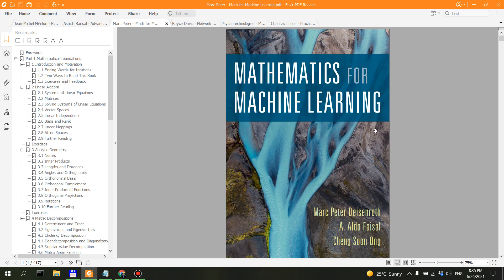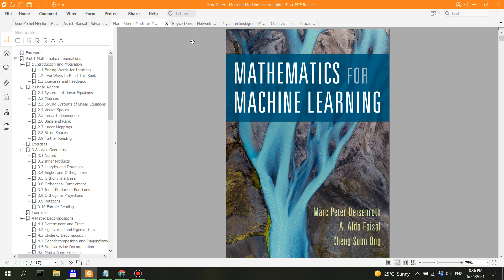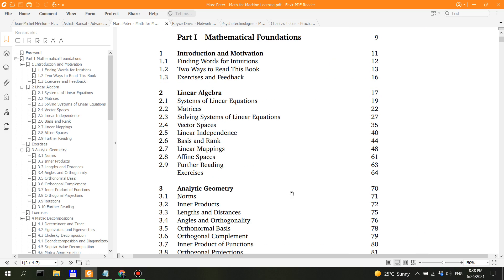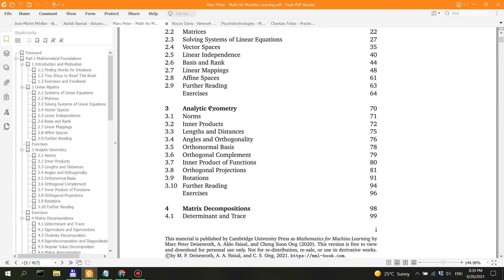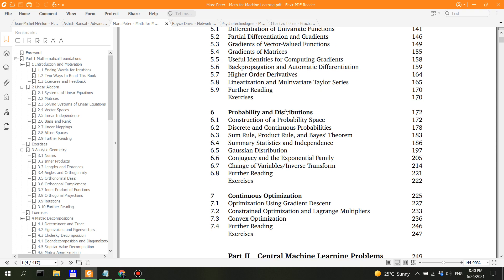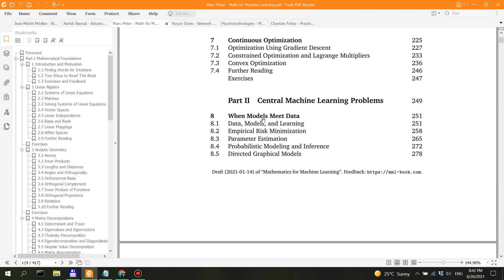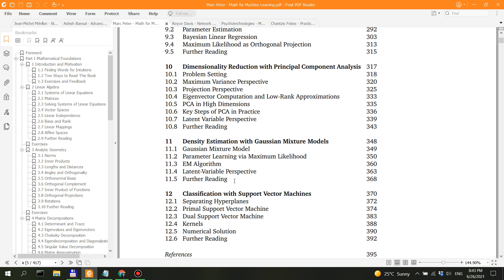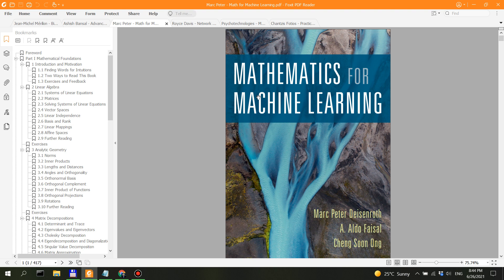Math for Machine Learning - by Marc Peter [My Thoughts]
At the time of publishing the video, all non-original content has been appropriately cited and referenced.

However, if at any later time copyright issues or other issues might arise, please reach me out first before filing a claim with YouTube and I will gladly work towards solving these issues, whatever they may be.